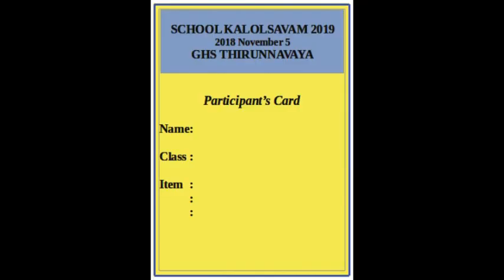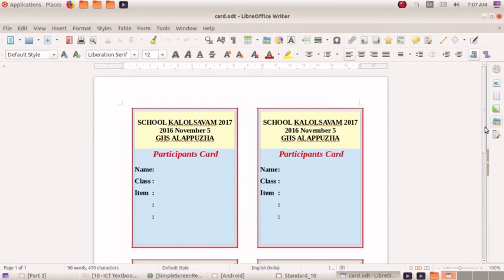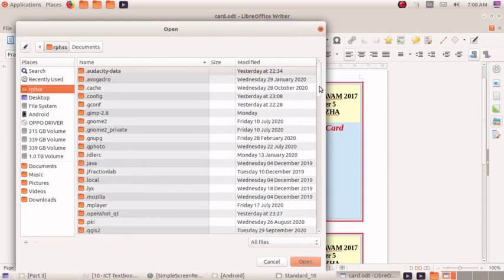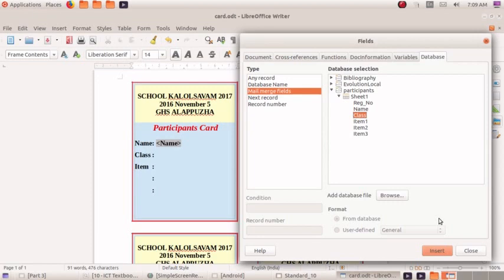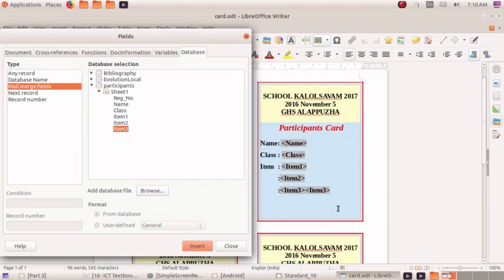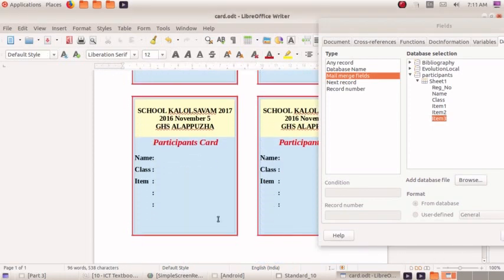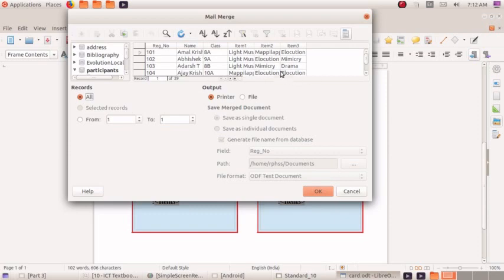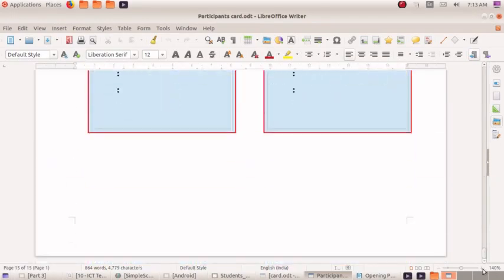ICT Video tutorials STD 10 Unit 2 Part 4 മത്സരാര്‍ത്ഥികള്‍ക്കുള്ള കാര്‍ഡുകള്‍ ബള്‍ക്കായി ലഭിക്കാൻ